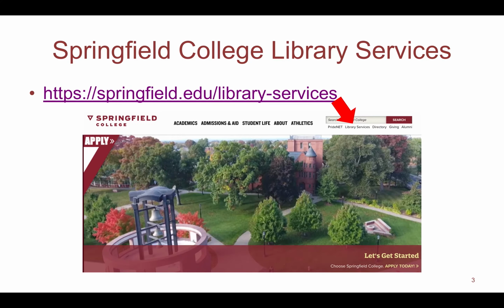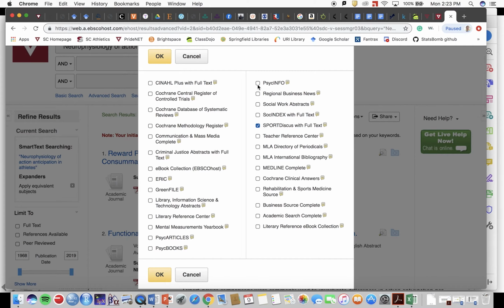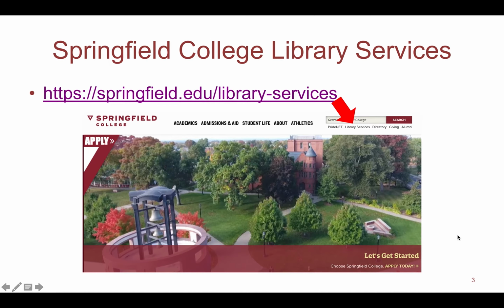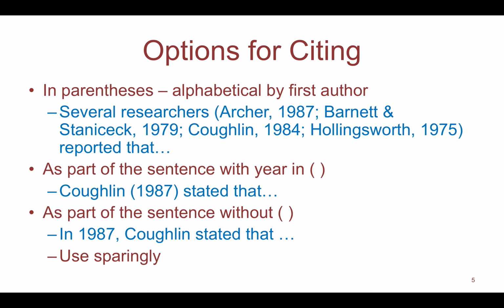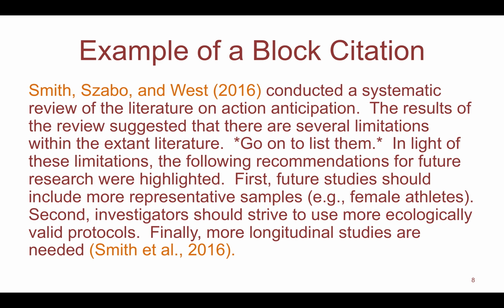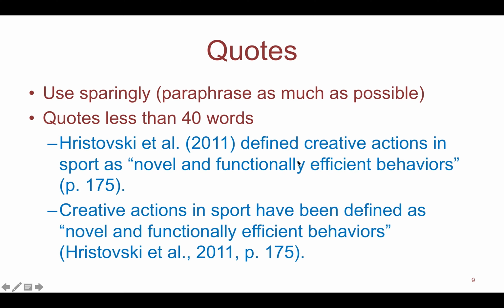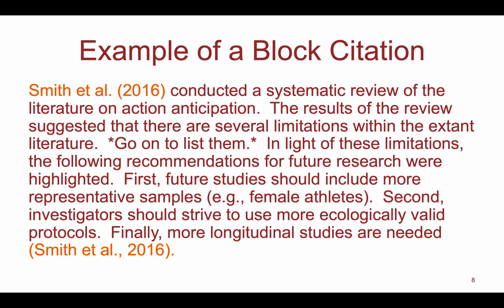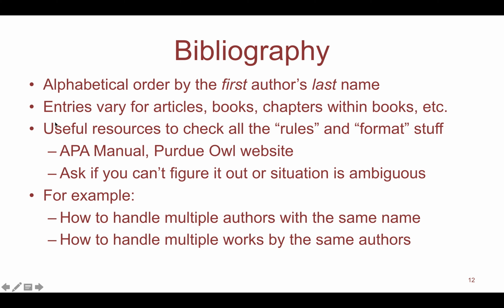05 How do I use the library to find articles and cite appropriately